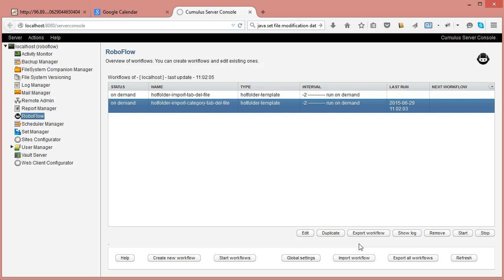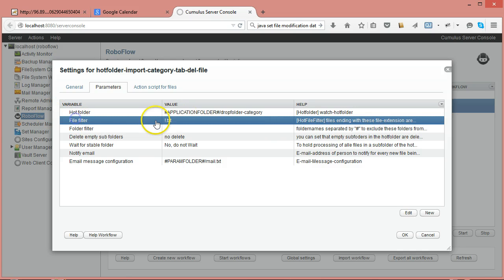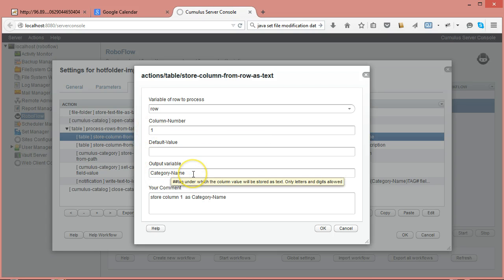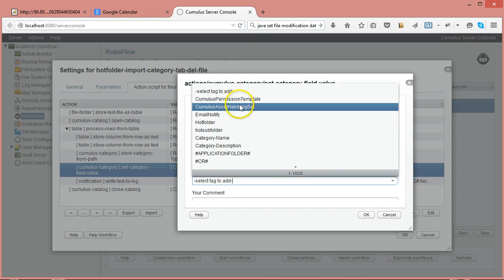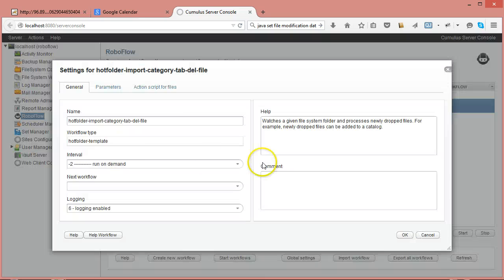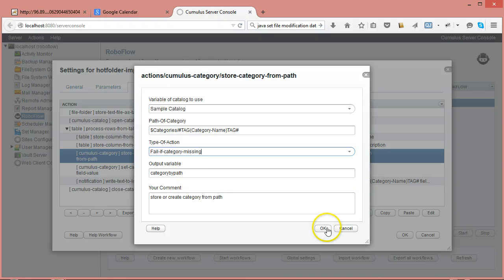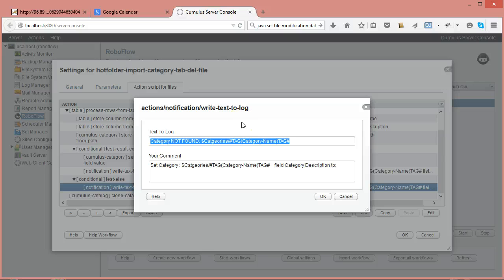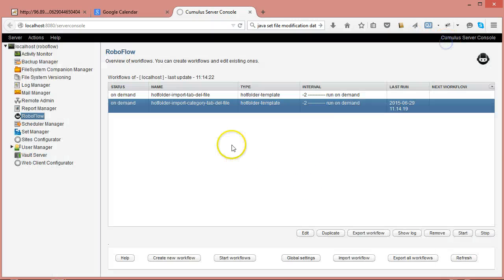Canto Roboflow 9 hotfolder import Category tab delimited text file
Canto Cumulus Roboflow 9 hotfolder import tab delimited text file into Category